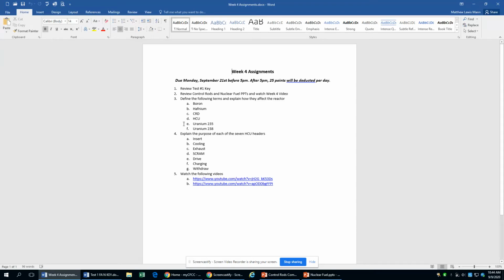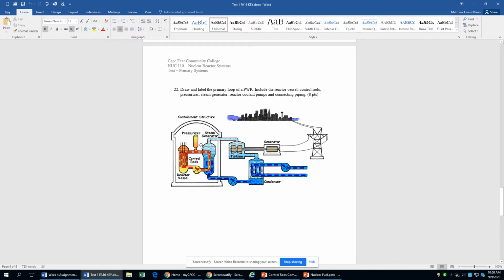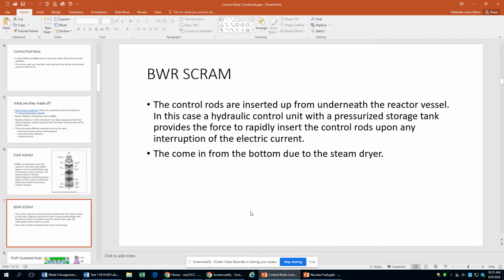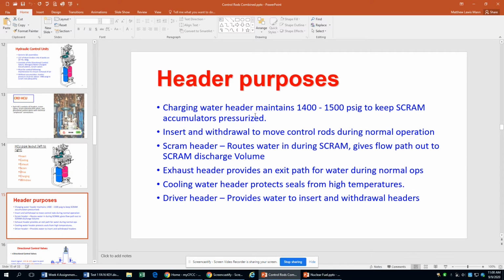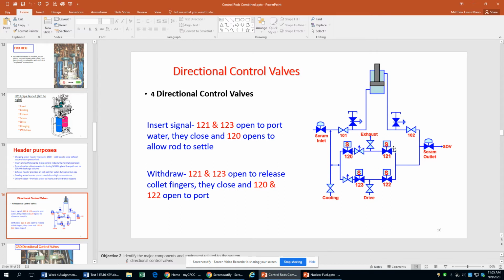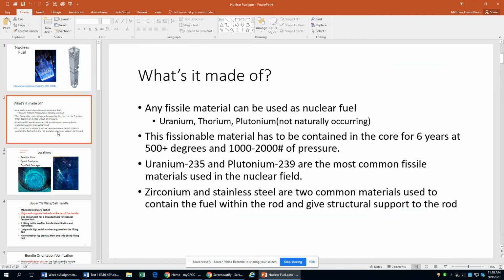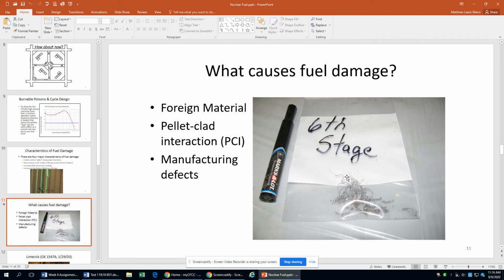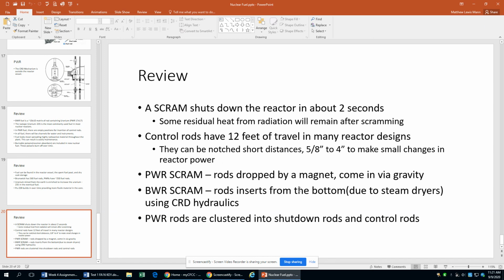Week 4 NUC 110